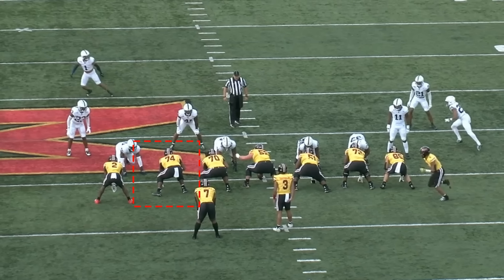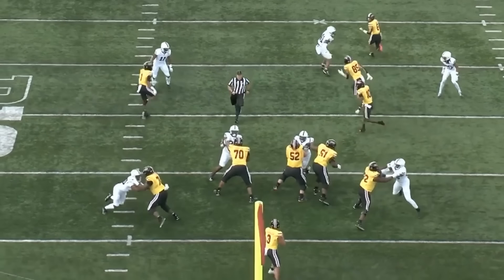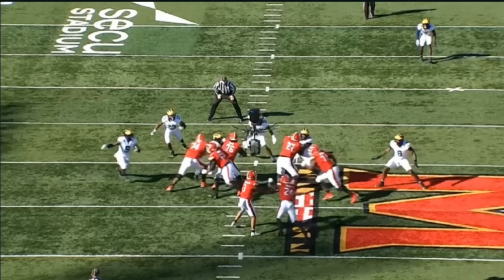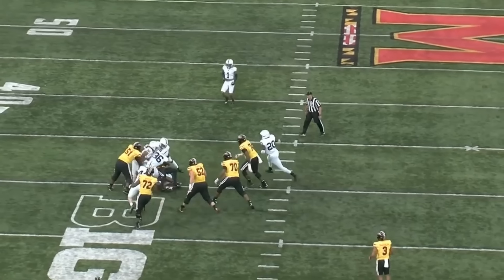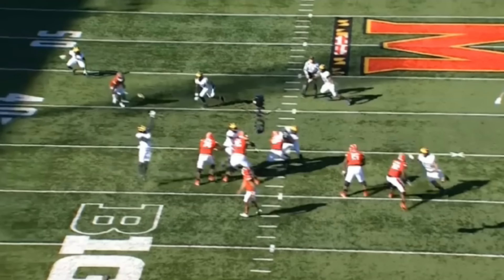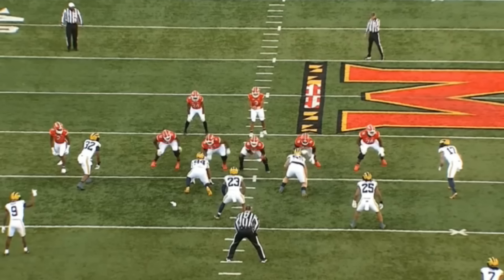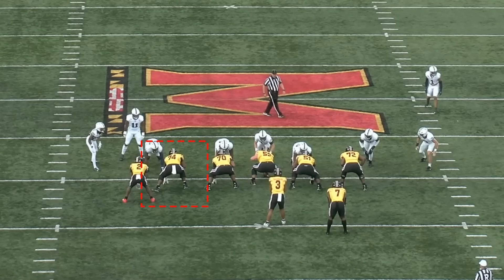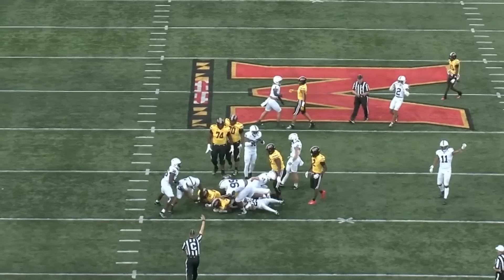Film Study: What Tackle Delmar Glaze Shows on Tape for the Raiders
Las Vegas Raiders drafted tackle DJ Glaze in the third round out of Maryland, lets watch his tape.

raiders report, antonio pierce, tom telesco, sanjit t, raiders training camp, patrick graham, nfl draft

Any false copyright claims or content ID for unauthorized use (i.e. re-upload, replay, audio ripping, video content ripping) of any copyrighted content from this YouTube channel, "Las Vegas Raiders Network", our legal team will pursue all legal actions against you.